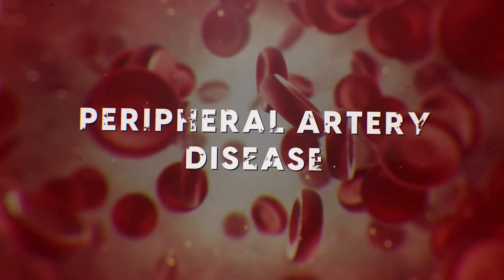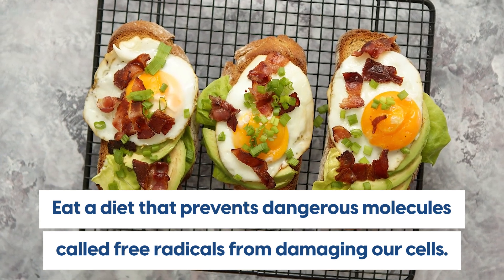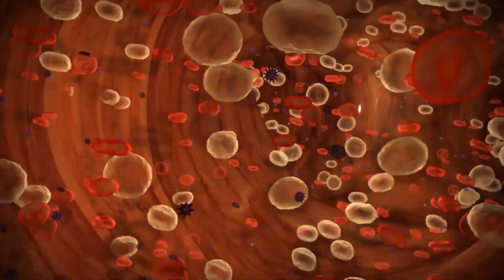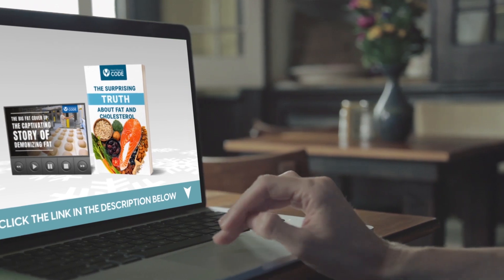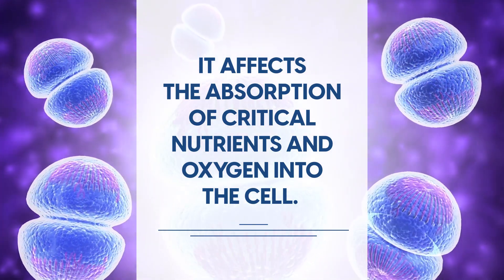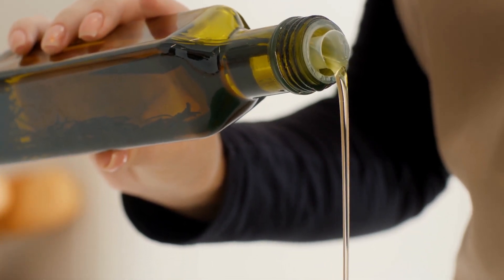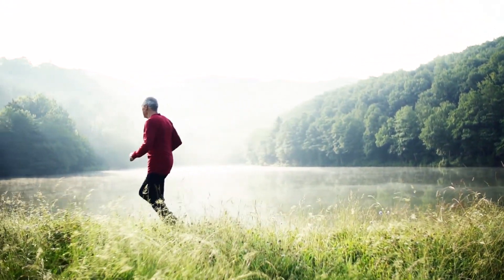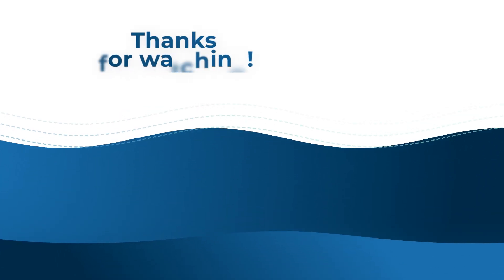3 Incredible Ways to Prevent Peripheral Artery Disease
Learn 3 Incredible Ways to Prevent Peripheral Artery Disease (PAD)
If you have PAD it is a sign that you need to make lifestyle changes so let's uncover three easy changes to make that could help you avoid this condition.

1. Increase Glutathione: this is often referred to as the "Master Antioxidant". It is vital for many of the biochemical reactions that happen in the body. And is the chief antioxidant made by our cells that assists to fight off free radicals.
Free radicals occur from toxins, processed foods, and bad lifestyle habits, and of course lead to inflammation. Therefore having good levels of glutathione can help protect the cells from damage so inflammation is reduced. Thus helping to avoid conditions such as PAD.

2. Eat Good Quality Fats: This is an essential step to keeping arteries healthy and avoiding peripheral artery disease. Studies have shown that low carb high fat diets enhance the health of your blood vessels in comparison to a low fat diet. Fats help support our body. For example they: Speed up metabolism, reduce hunger, stimulate fat burning, improve LDL cholesterol condition and increase levels of HDL cholesterol. These are all vital for a healthy cardiovascular system.

3. Ensure You Get Adequate Vitamin D: this is a fat soluble vitamin and some experts argue low levels of it are a huge contributor to heart disease. A 2008 study found that having adequate levels of this vitamin helps decrease your chance of developing heart disease. Vitamin D is produced when we're exposed to sunshine. Deficiency in it is associated with hypertension. Sun not only helps the body produce vitamin D but also nitric oxide. Nitric Oxide helps blood vessels dilate which enables blood to flow with ease. Thus it helps reduce damage to arteries.